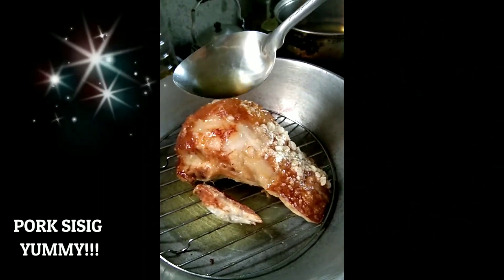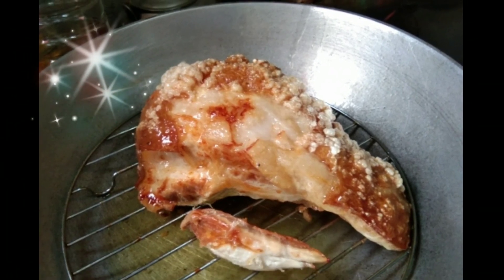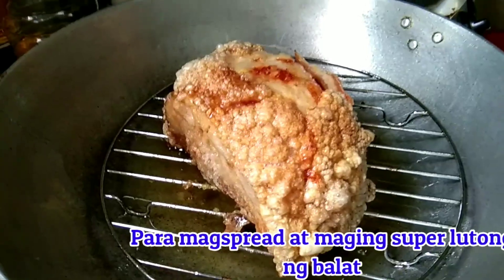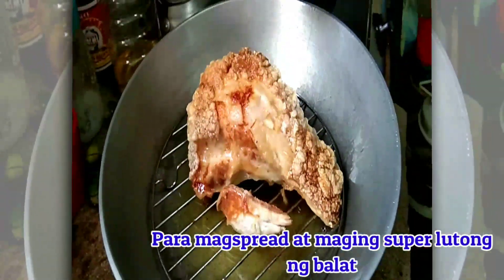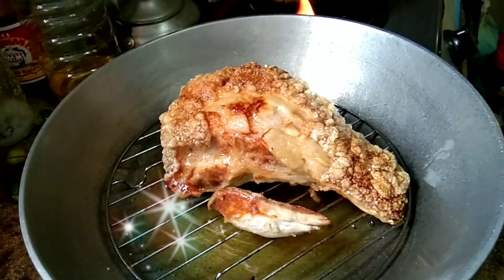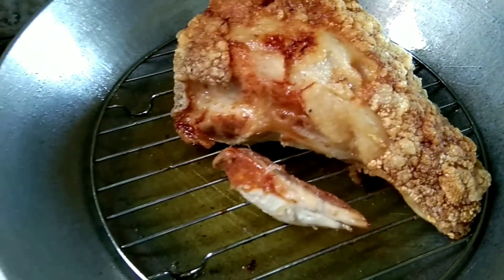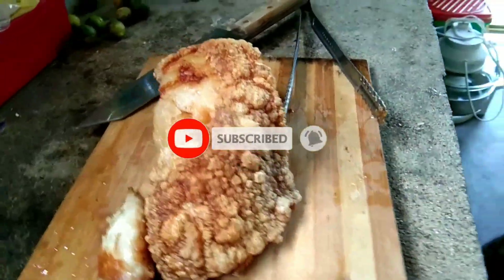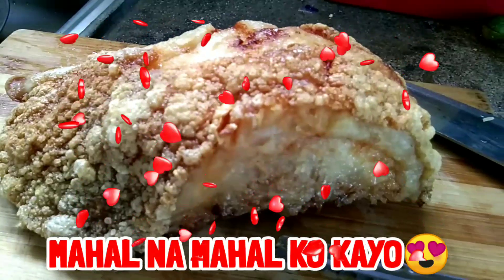HOW TO MAKE CRISPY PORK SISIG | Pinoy Dish | KyleTj Vvlog